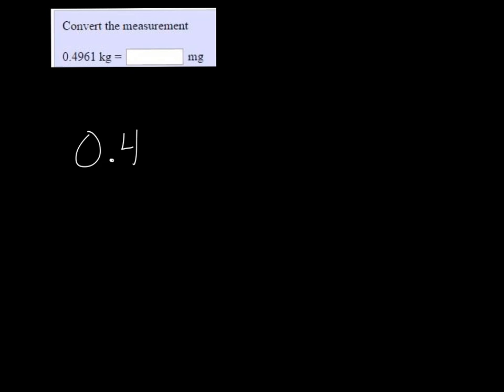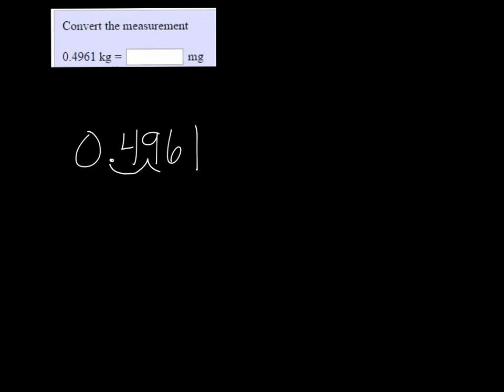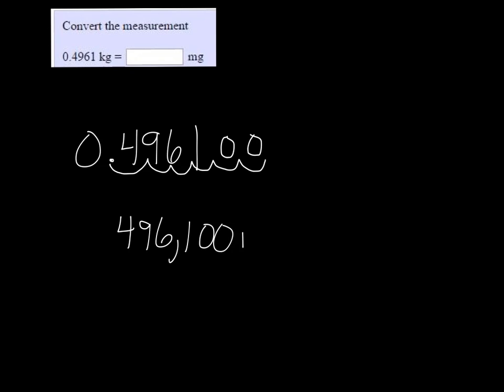MTE 2 W3#24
Converting kg to mg.